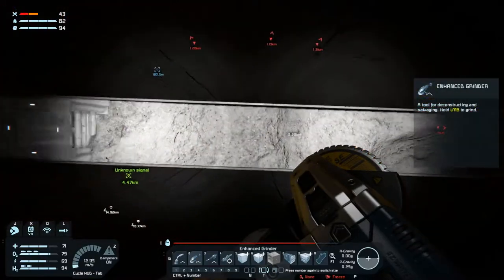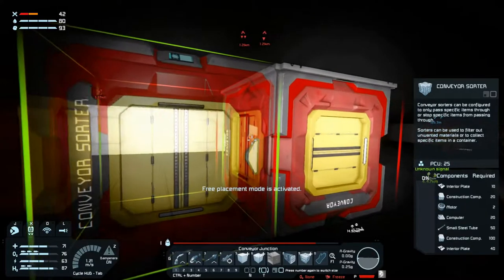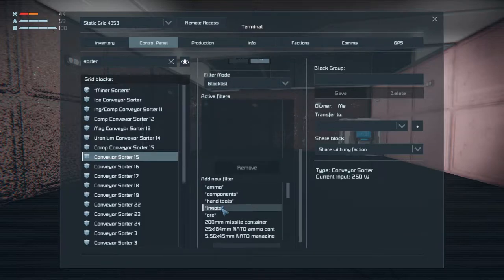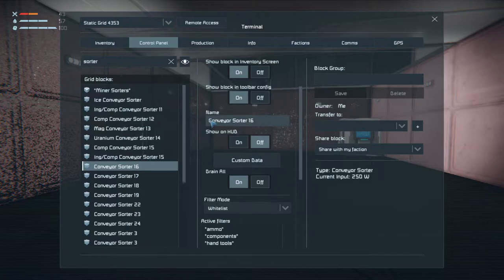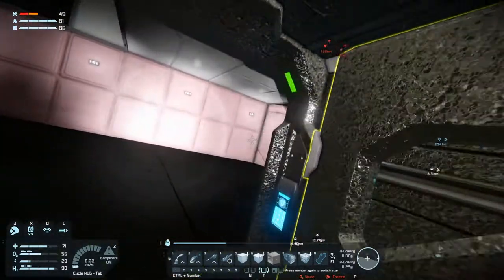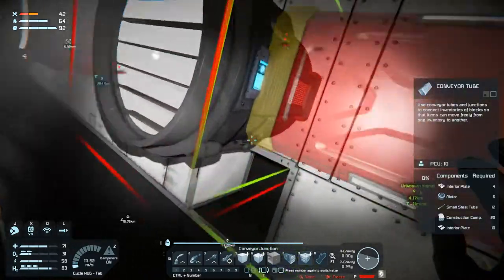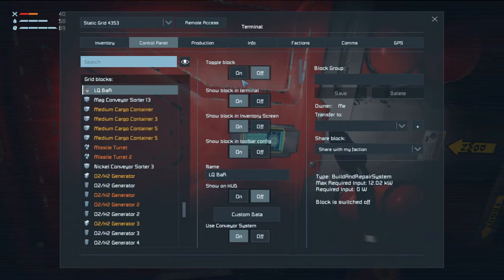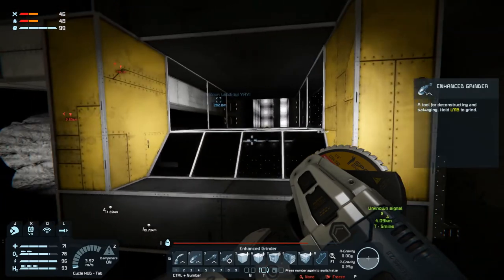Lets Play Space Engineers Modded Survival S2 Ep49 | Fixing the Refineries